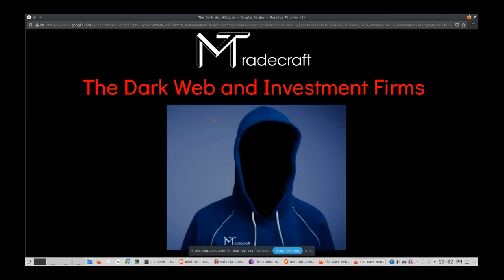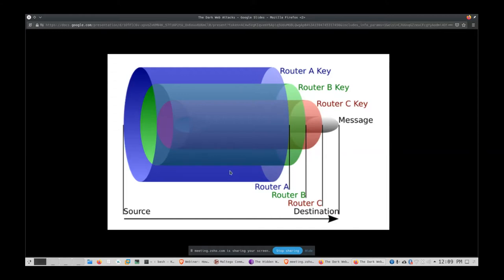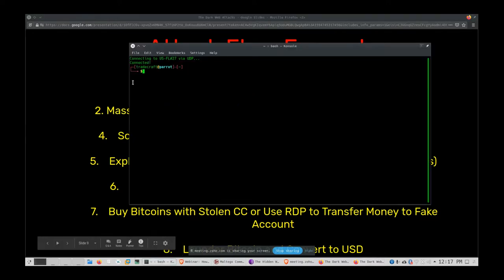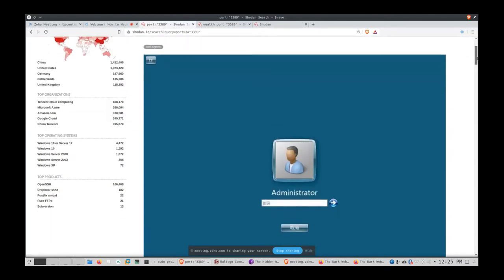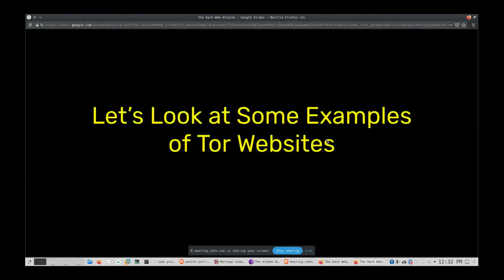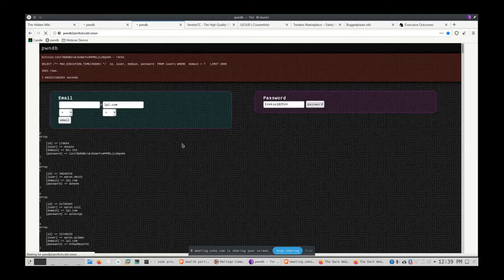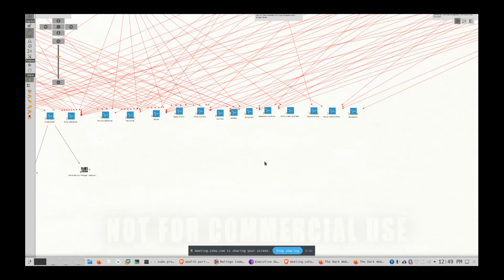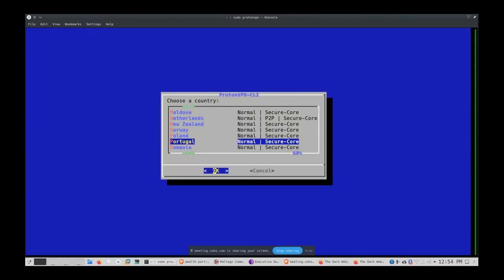The Dark Web and Investment Firms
Lately, CISA and the Secret Service have been posting about attacks and threats that originate from the Dark Web (aka Tor Network).

Many firms have no idea what that threat means for their networks.

This is always one of our more interesting topics, so please feel free to join us.

We will look at how hackers leverage information from past breaches and how they route their attacks to make it extremely difficult and expensive to prosecute.

And because it is fun and informative. we usually also dive into some of these dark topics:
-How your teenagers are buying drugs on the Dark Web
-How to rent a hacker to commit crimes
-Illegal Weapons Bazaars on Tor
-How to launder money using Bitcoins
-How to purchase counterfeit bills.